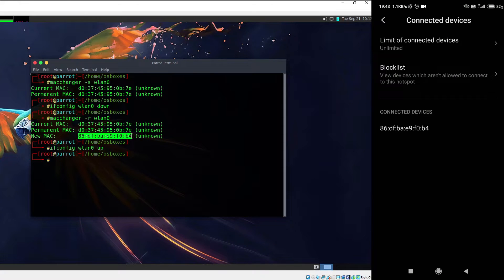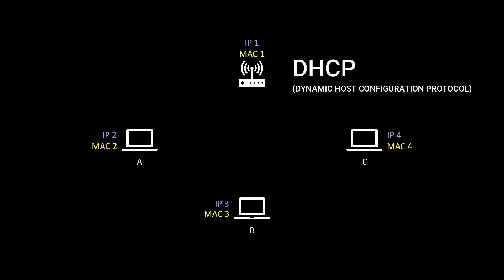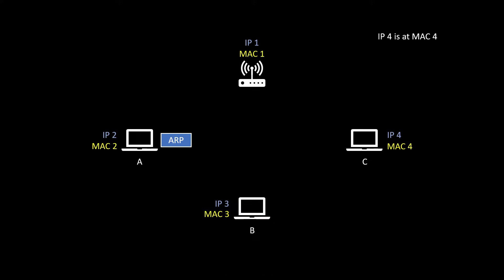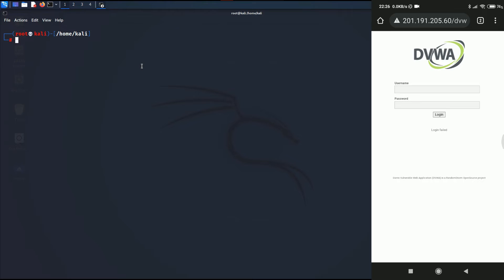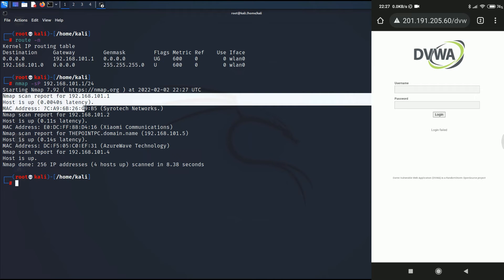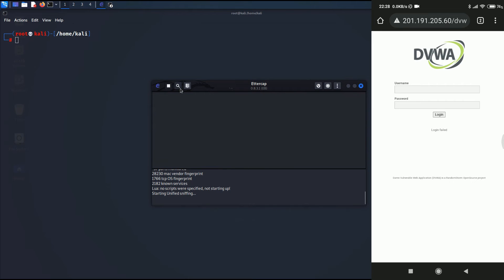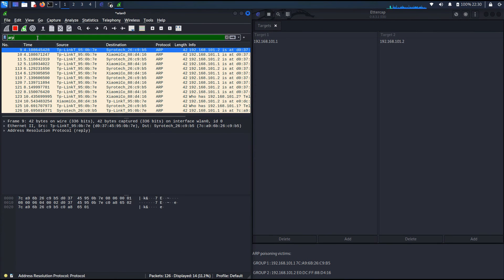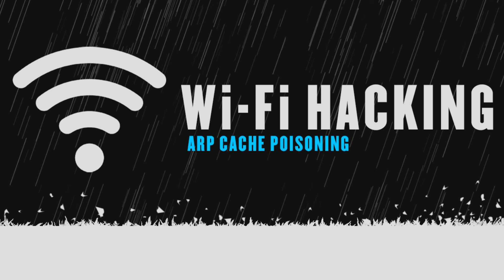ARP Cache Poisoning | Explained and Demonstrated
We have learnt quite a lot of attack vectors till now which enables us to force our way into wireless networks. These attacks are known as Pre Connection Attacks. Starting from this video, we will explore all the different Post Connection Attacks which can be performed AFTER YOU JOIN a Wi-Fi network. These attacks are fairly dangerous and easy to conduct.

In this video, I will be showing you how you can perform ARP Cache Poisoning, which is the basis of almost all Post Connection Attacks. Towards the end of this video, I will be showing you how an attacker can sniff you login credential by performing MITM Attack.

IMPORTANT NOTE!
I neither encourage UNETHICAL HACKING in any way nor is my intention to do so. The sole purpose of these videos is to show how a hacker can break secure systems and exploit them so that you can be well aware and take precautionary measures to save yourselves from these attacks.

The channel will walk you through some of the popular programming languages among other topics and how you can develop a skill set in this tech domain.